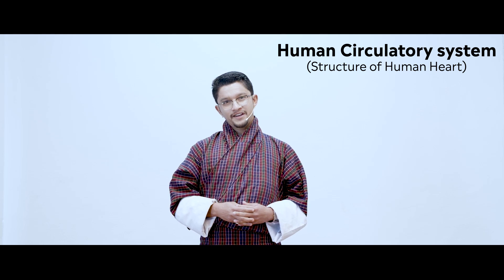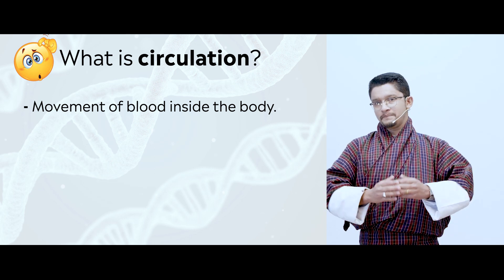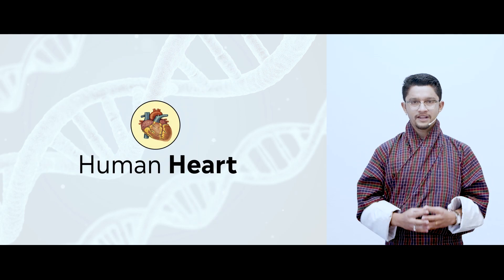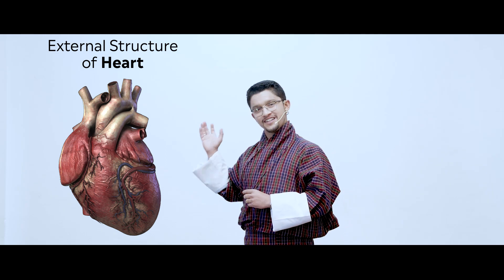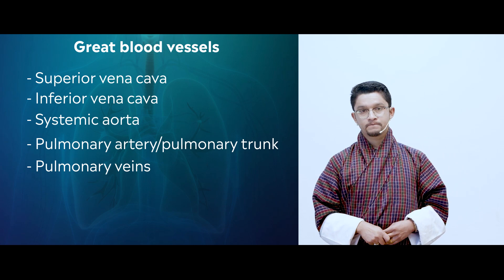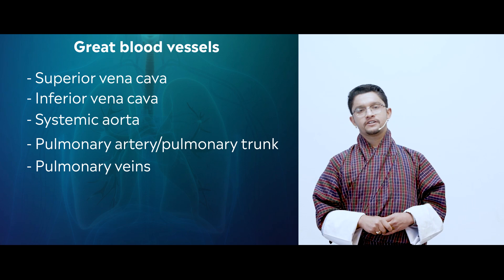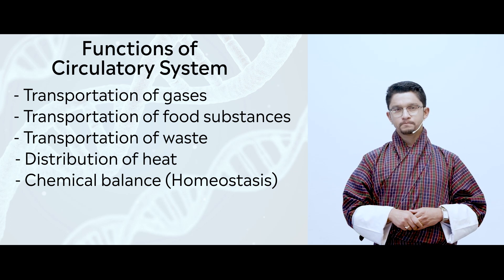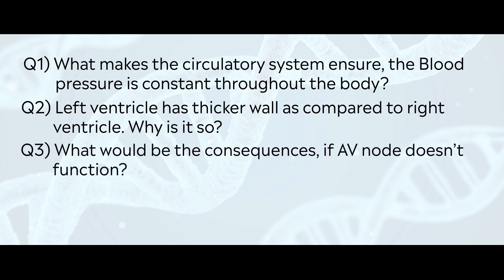Biology Key Stage 5 : Heart